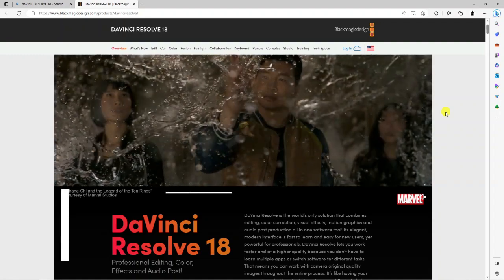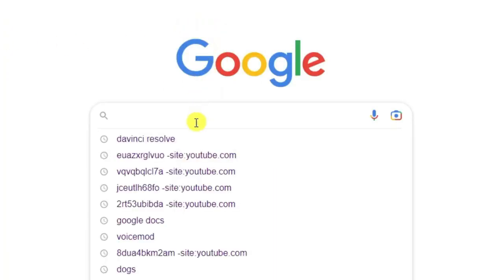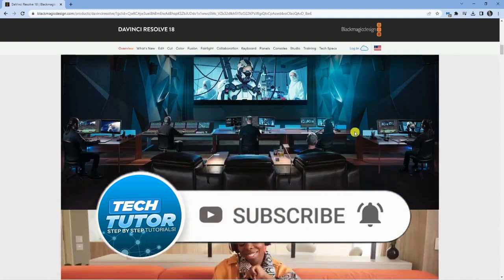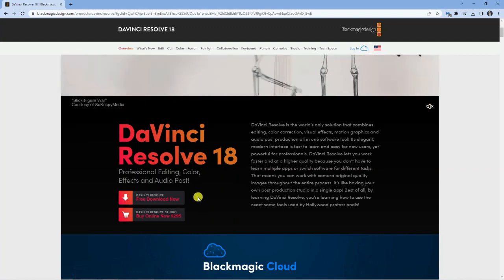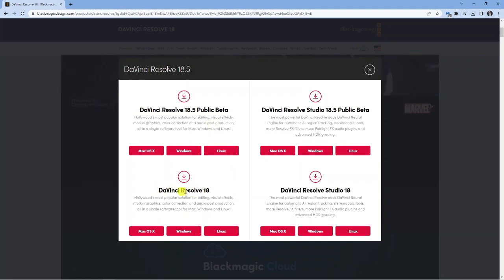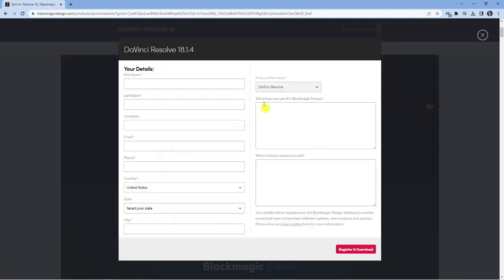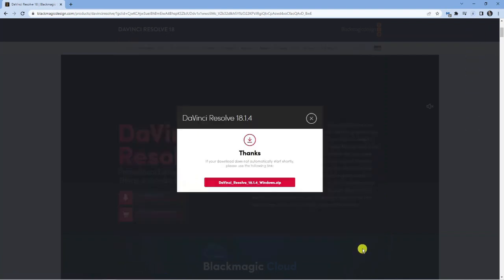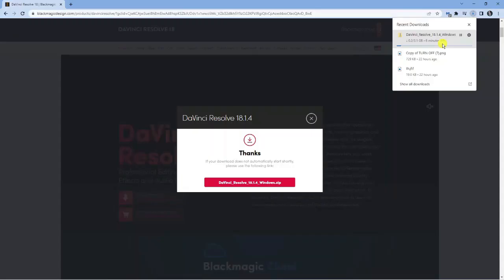How To Download Davinci Resolve 18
Are you ready to dive into the world of video editing with DaVinci Resolve 18? In this tutorial, we'll walk you through the entire process of downloading and installing this powerful, free video editing software. Whether you're a beginner or a seasoned pro, DaVinci Resolve 18 offers a comprehensive set of tools to help you create stunning videos. Follow along as we break down each step, from navigating the official website to setting up the software on your computer. By the end of this video, you'll be ready to unleash your creativity and start editing like a pro with DaVinci Resolve 18! Happy editing!

 ✨Recommended VPN: ✨

Thanks!